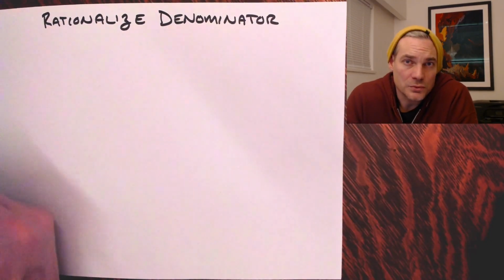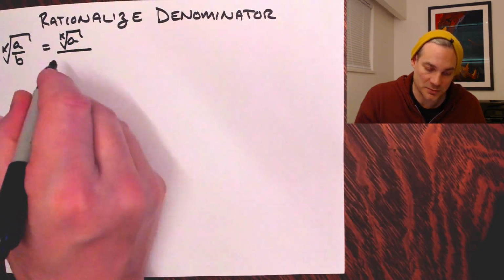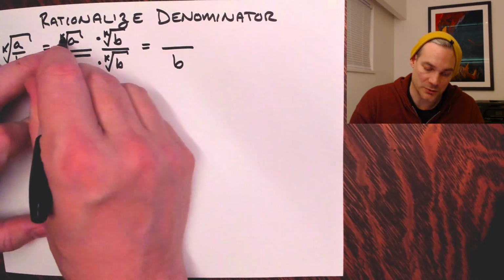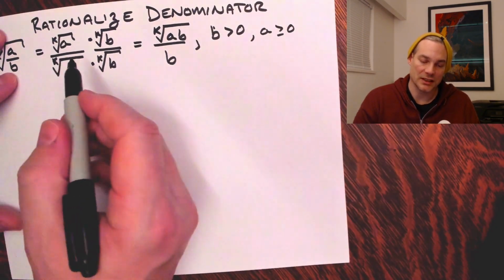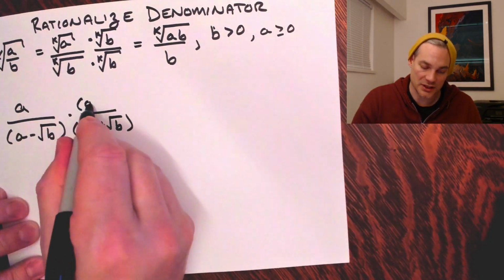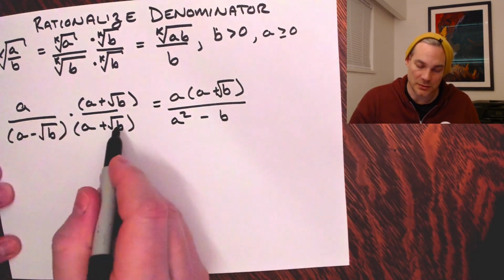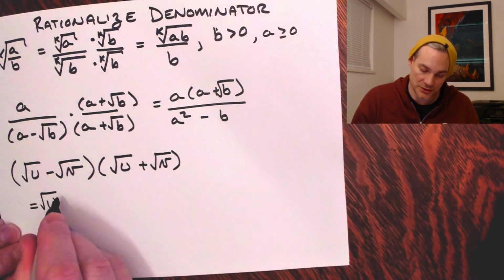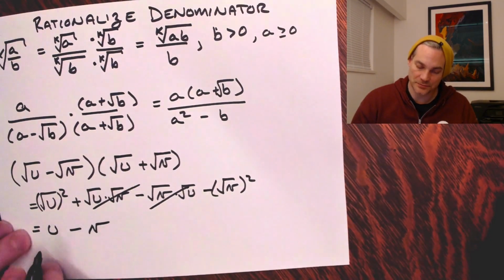How to rationalize the denominator of with radicals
Math 11: Explain what rationalizing the denominator means and how to do it.